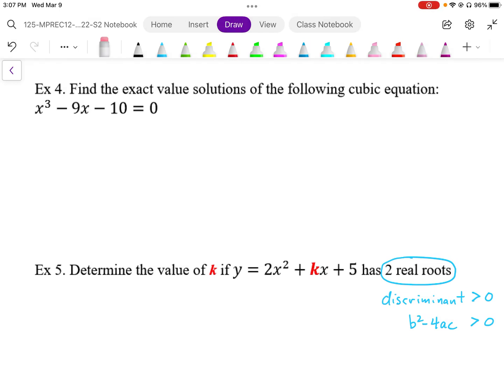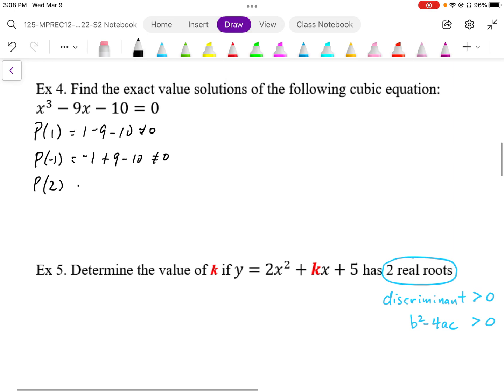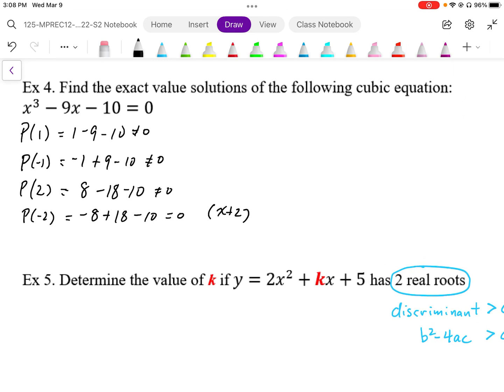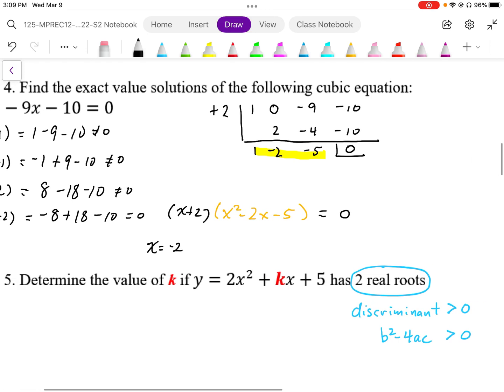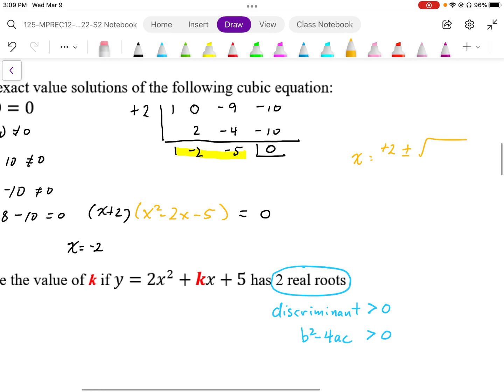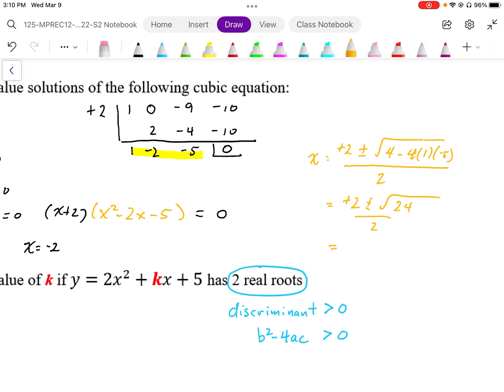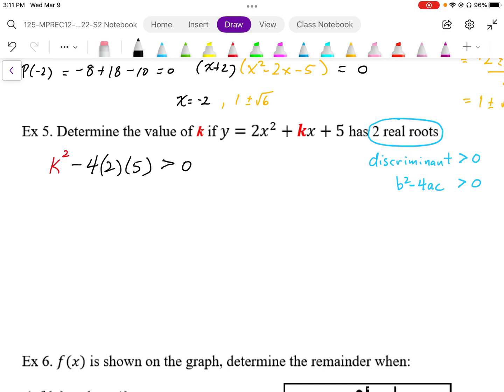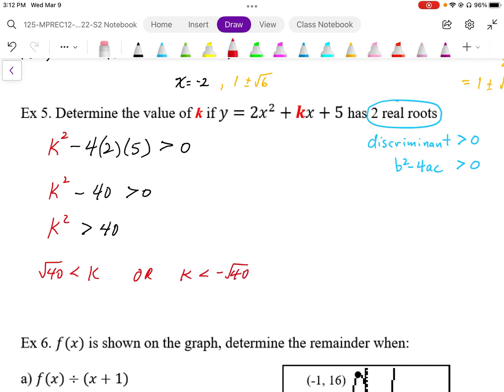06 Unit 04 Review Part2